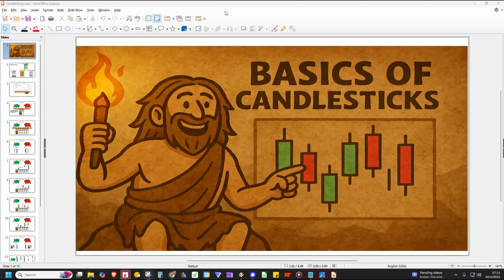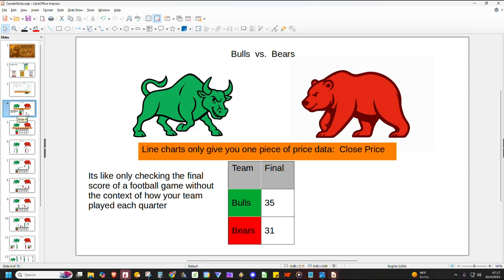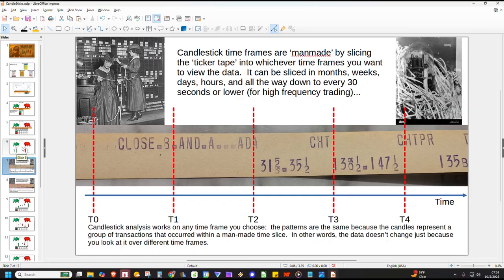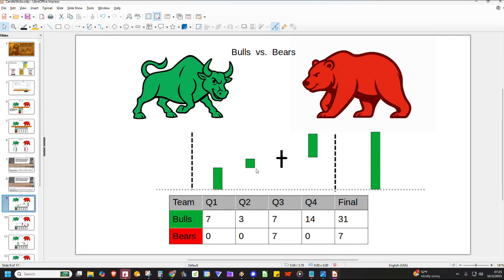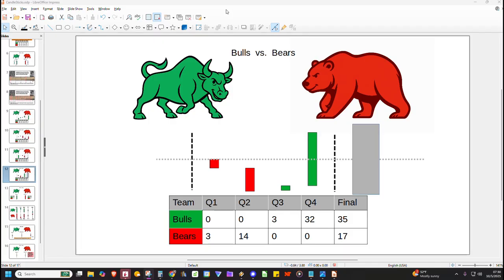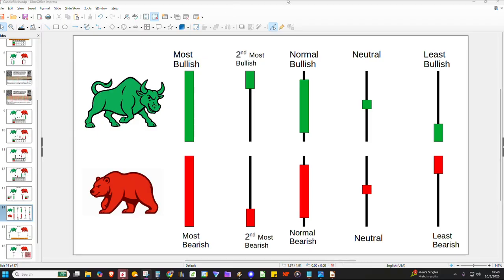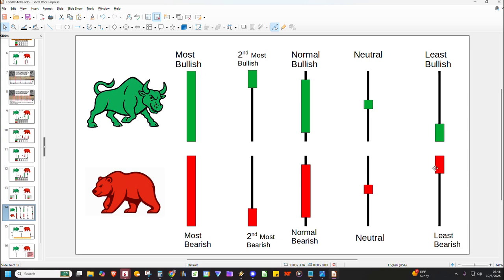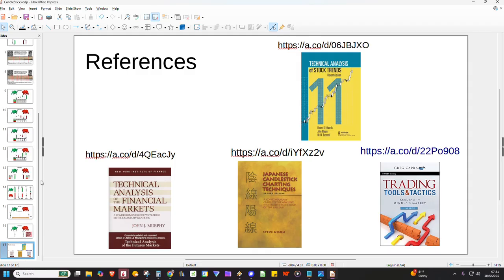Candlesticks 101 Pt 1 [Education]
candlestick basics;